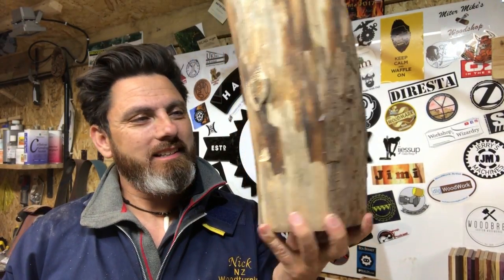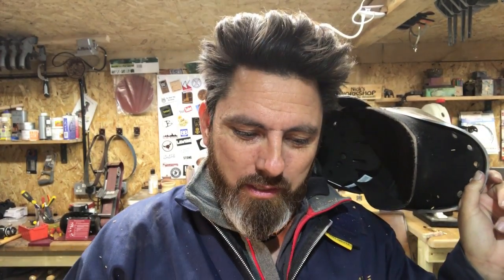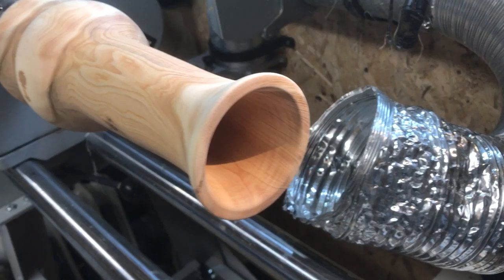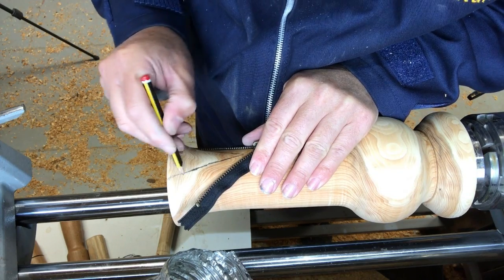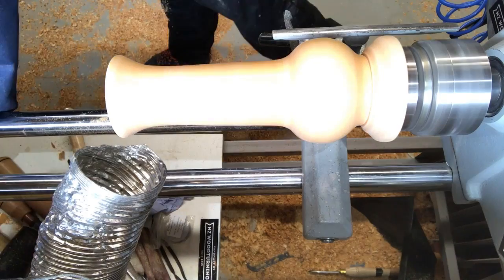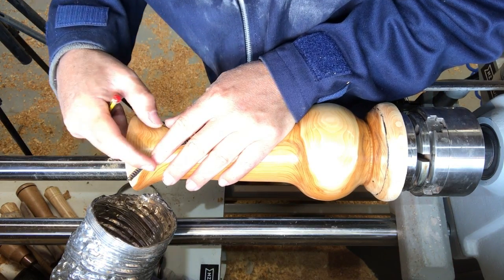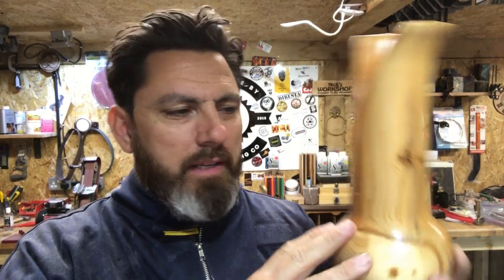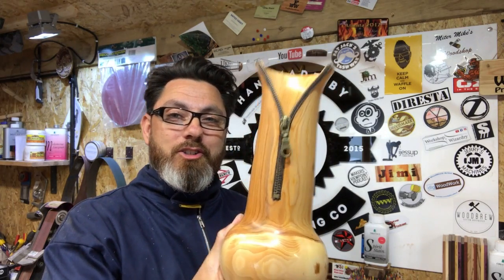making a zip vase using a block of wood and a zip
DAVID LOWE

MY NZ WOODTURNING EMBLEMS (round brass logo makers mark)

SEND ME STUFF
FAO NICK
NZ WOODTURNING
ROMSEY
SO51 1DY
UNITED KINGDOM